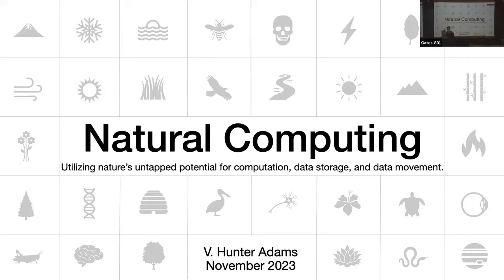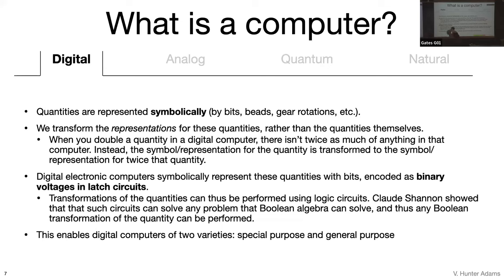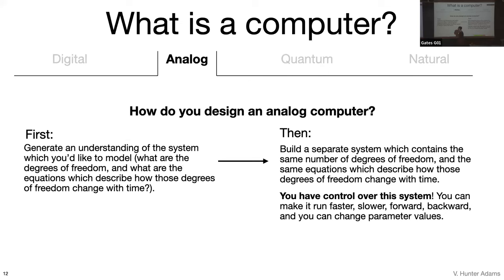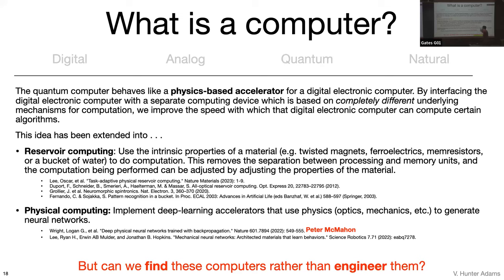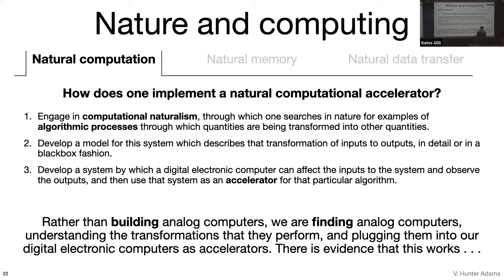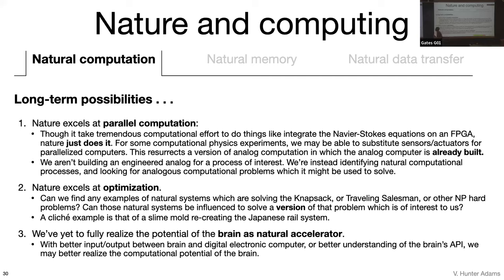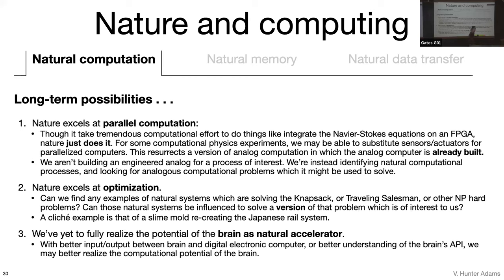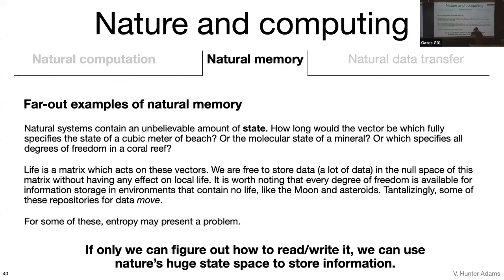Natural Computing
0:00 - Does there exist a latent computational potential in nature?
4:20 - Lecture plan
5:45 - What is a computer?
7:55 - What is a digital computer (general, and special-purpose)?
15:15 - What is an analog computer?
18:20 - What are quantum computers?
21:35 - What are reservoir and physical computers?
25:18 - Introduction to the concept of natural computers, natural memory, and natural data transfer
29:45 - Natural computational accelerators, and computational naturalism
34:00 - The brain as natural computational accelerator
35:40 - Near-term opportunities for natural computational accelerators
43:12 - Long-term possibilities for natural computational accelerators
46:50 - Life as natural computational accelerator
49:55 - Problems to solve
51:47 - Natural memory (repositories for data)
55:55 - Proof-of-concept examples of natural memory (tree rings and ice cores)
59:28 - Natural memory in lava
1:02:06 - Natural memory in nature's huge state space
1:03:05 - Natural memory in DNA
1:04:00 - Natural data transfer
1:06:00 - Thinking about moving matter as moving information
1:08:57 - Near-term opportunities and long-term possibilities for natural data transfer
1:11:30 - How does this start, and where does this lead?
1:15:20 - Closing remarks

The final lecture of the Fall 2023 semester for ECE 4760/5730 at Cornell University. Delivered 12:20pm on November 17 in Gates G01, Ithaca NY.

These ideas are a work in progress. If the slides linked above look different than those in the video, it's because I've continued to modify them.